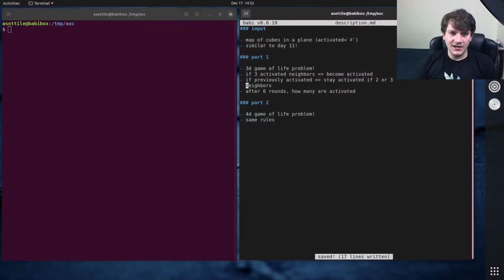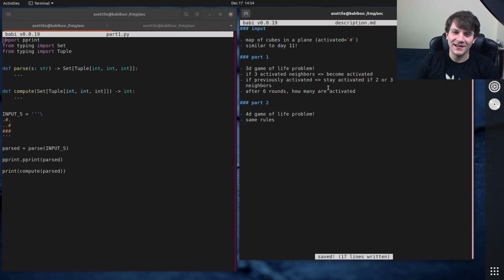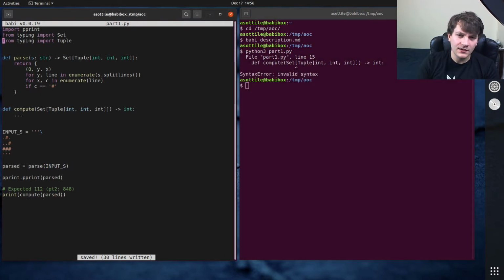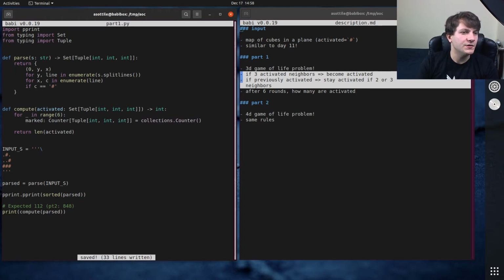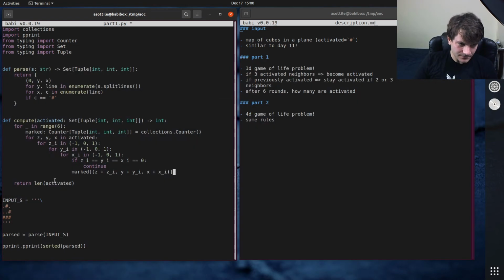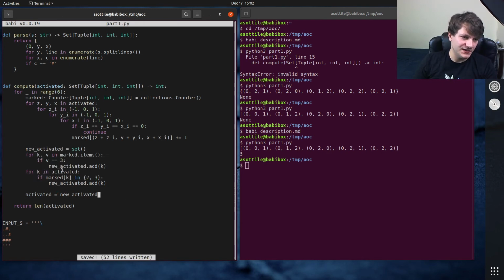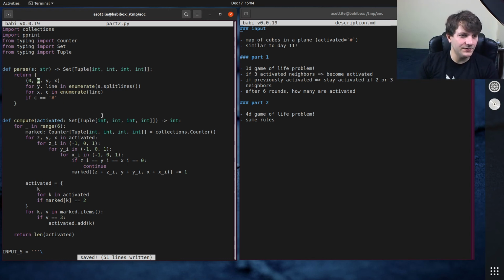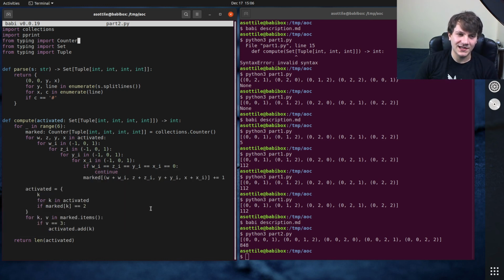2020 advent of code solutions - day 17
today we're back for day 17!  this is another conway's game of life problem!